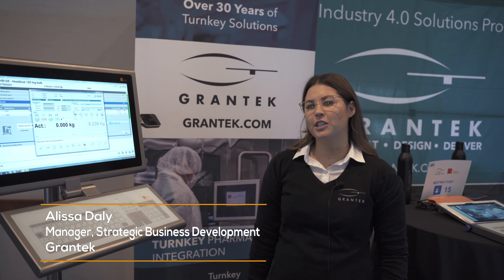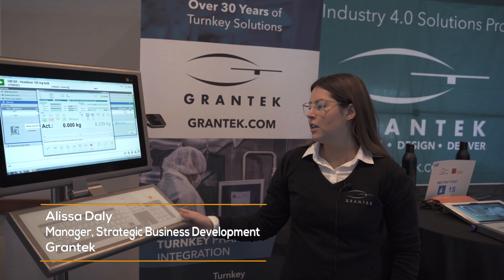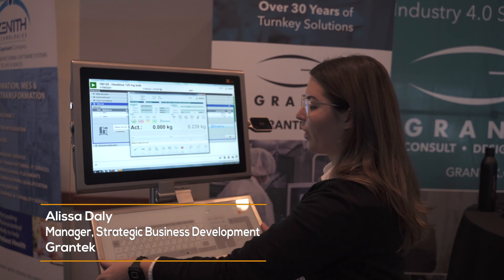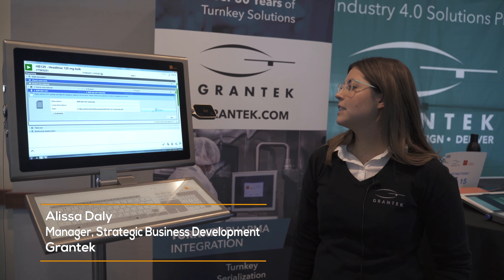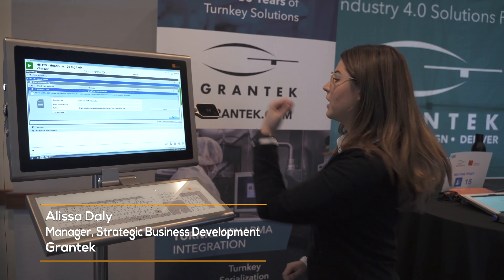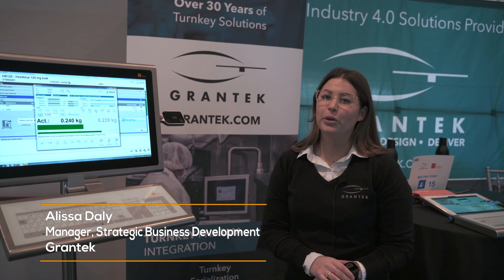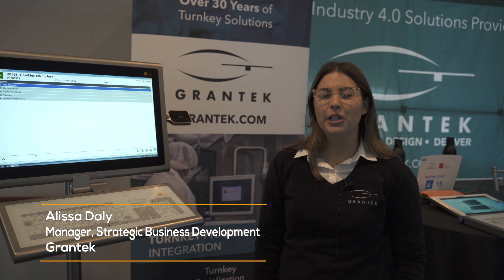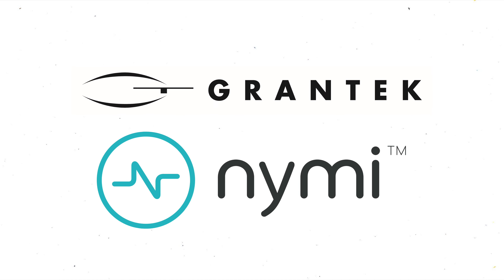Grantek Integrates Nymi Biometric Authentication Technology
· What are Grantek Customers Looking for in Cleanroom Hardware from Systec & Solutions?

· What Questions do Grantek Customers Have About Nymi Biometric Authentication Technology?

· What Questions do Grantek Customers Have About Using the Nymi Band at Their Sites?

· What Have Grantek Customers Said About Their Experiences with Nymi Solutions?